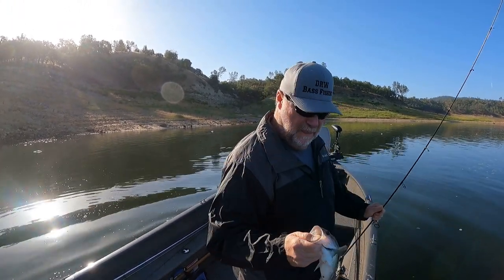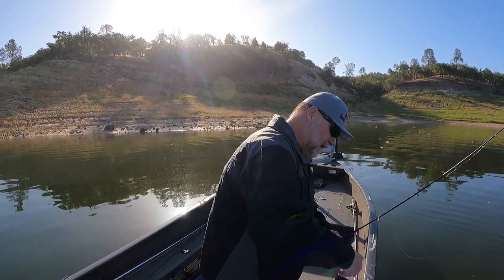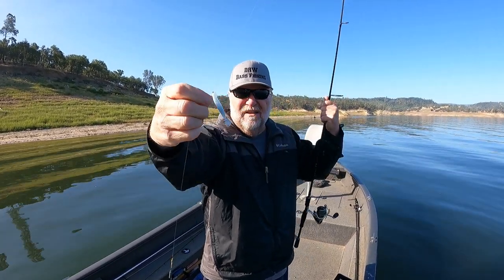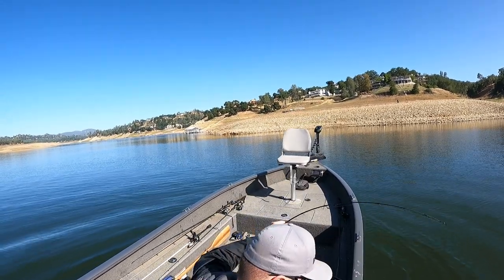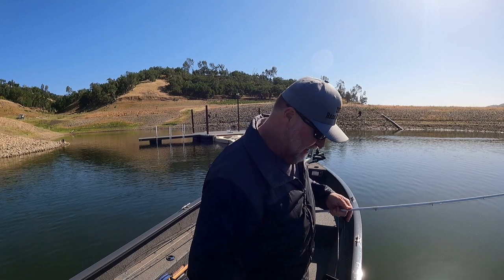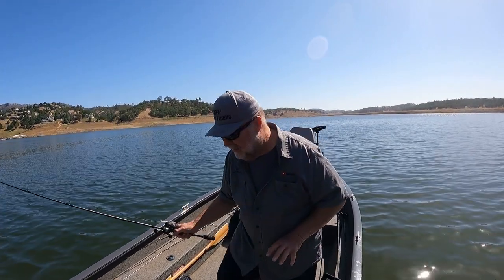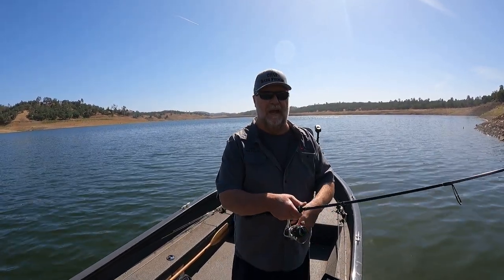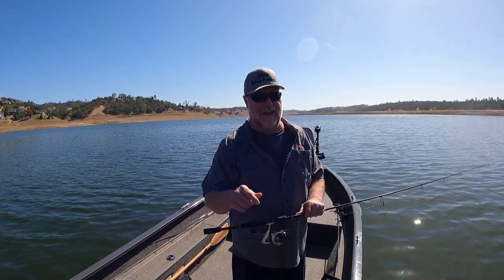USING A DROPSHOT AS A SEARCH BAIT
There are many uses for a dropshot.  Depending on the conditions, I can fish it vertically, pitch it around docks, wood, etc. A dropshot can also be used as a great search bait.  With a small paddle tail swimbait, I can cover a large area quickly.  This is an excellent method for fishing from the bank.

Bass Fishing Resources:
805 webcams cover Lake Nacimiento, Lake Santa Margarita and Lake Lopez with information and live videos and pictures.